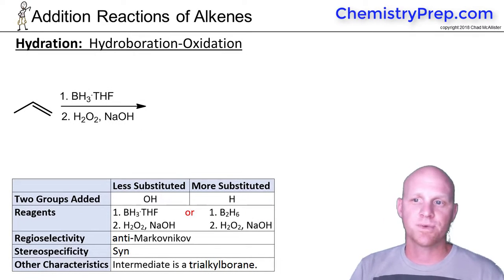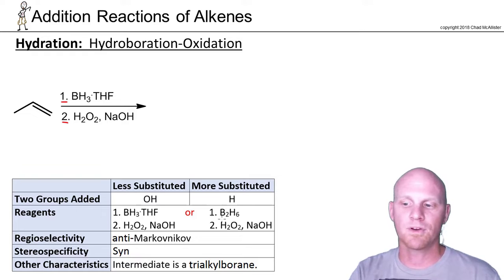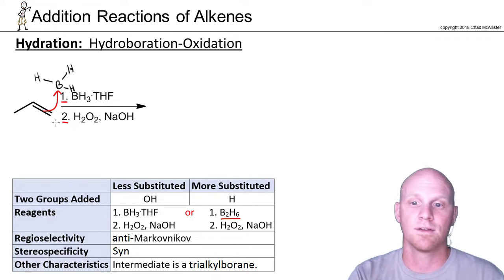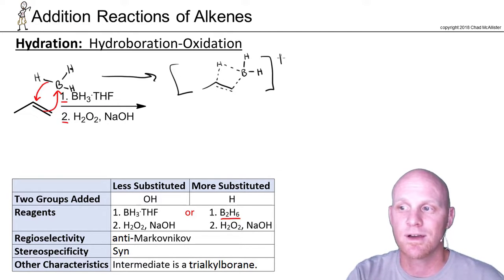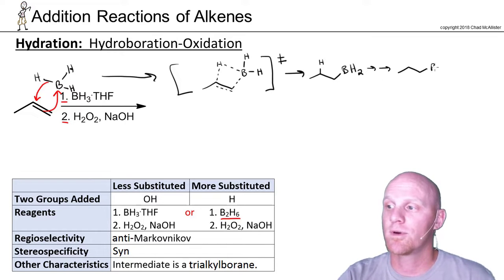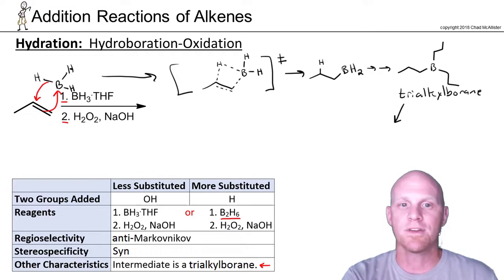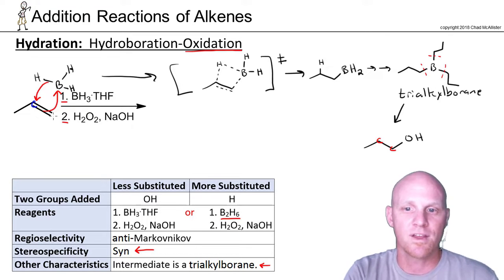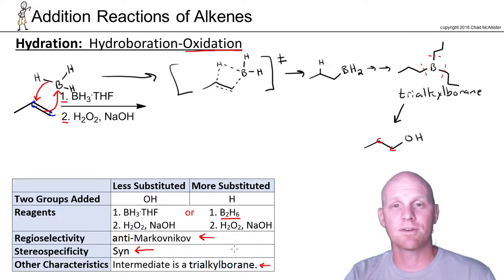8.3c Hydration Hydroboration Oxidation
Chad breaks down Hydroboration-Oxidation of Alkenes (including the mechanism) including why it is Anti-Markovnikov addition and Syn addition.

Happy Studying!